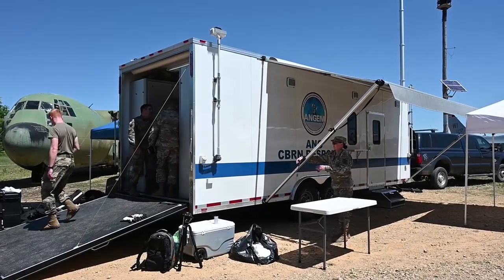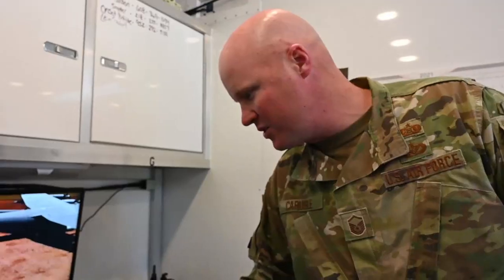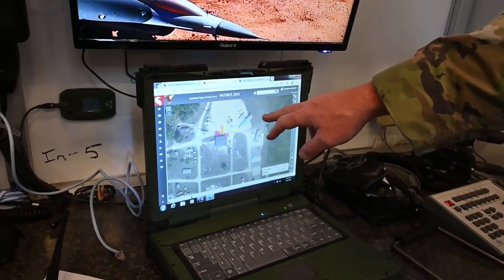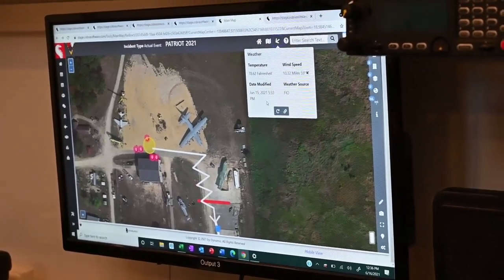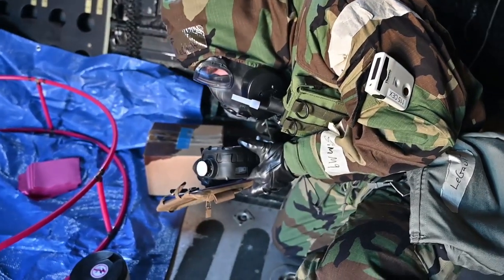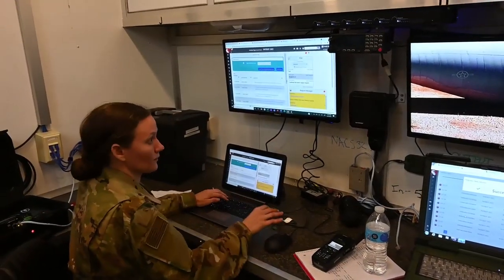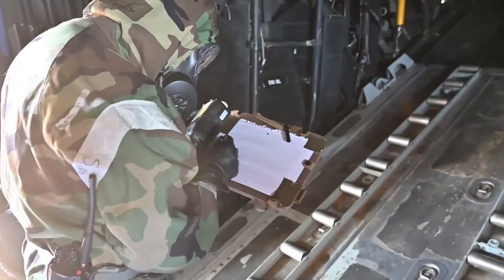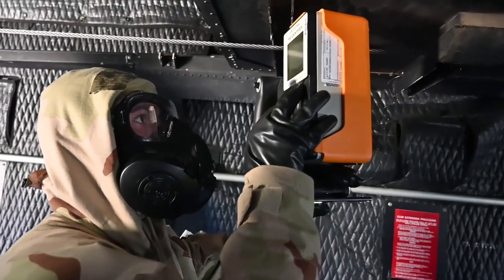National Guard HAZMAT Training at PATRIOT 21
VOLK FIELD AIR NATIONAL GUARD BASE, WI, UNITED STATES
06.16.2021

National Guard members conduct HAZMAT training during Exercise PATRIOT 21 at the Volk Field Combat Readiness Training Center, Wis., June 16, 2021. PATRIOT 21 is a training exercise designed for military members to work alongside civilian emergency management and first responders in the same manner they would during a natural disaster so that in the case of a real-world disaster all agencies can maximize their response.

Film Credits: Video by Chief Master Sgt. David Lipp
119th Wing Public Affairs North Dakota Air National Guard

ANG
HAZMAT
National Guard
PATRIOTNS
PATRIOT2021
PATRIOT21